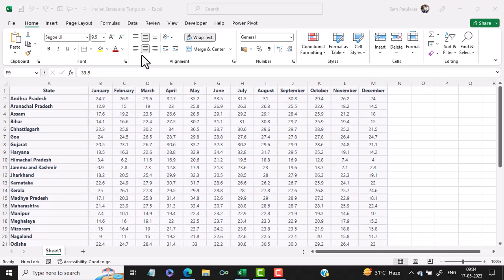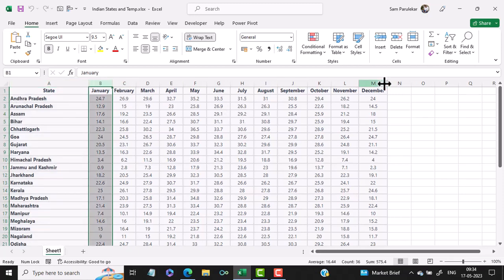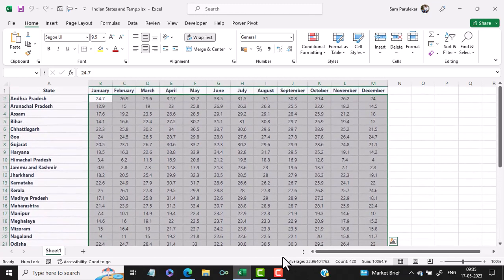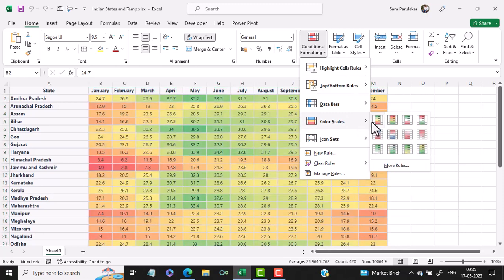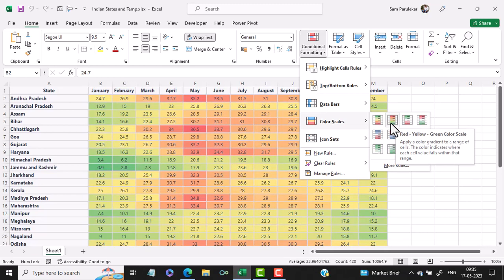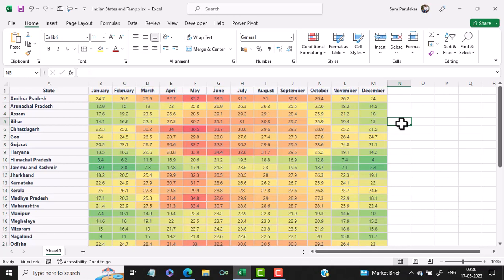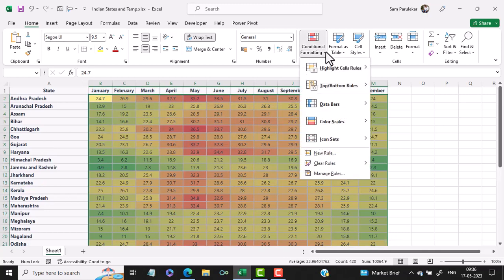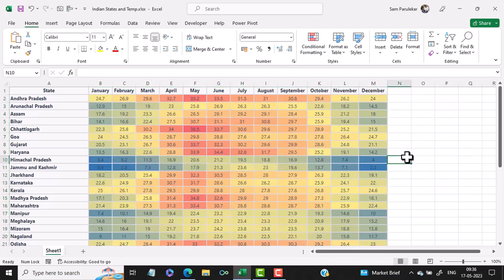How to create a Heat Map in Excel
In this video you would study how to create a Heatmap in Microsoft excel.